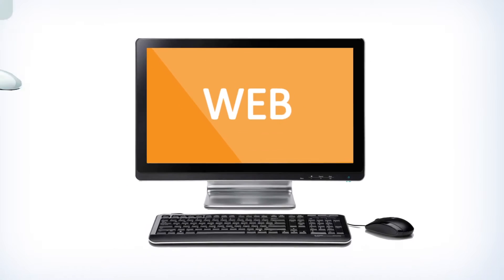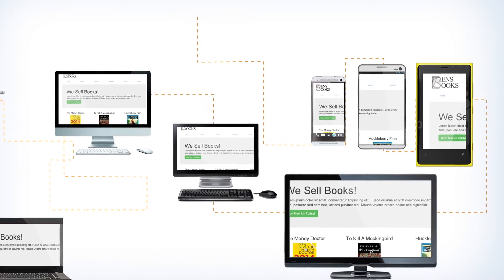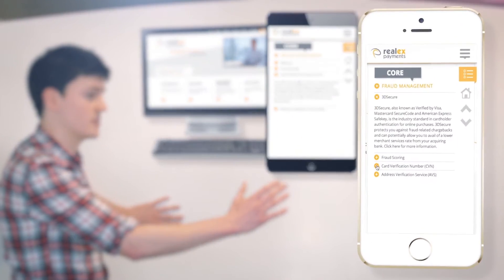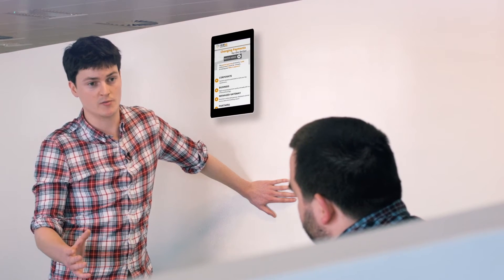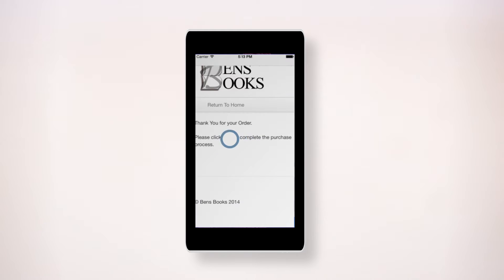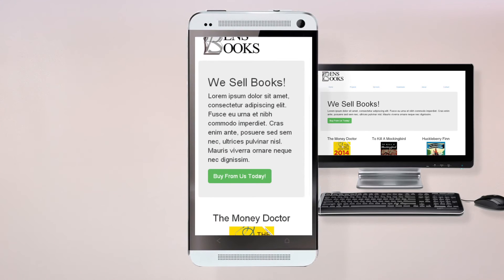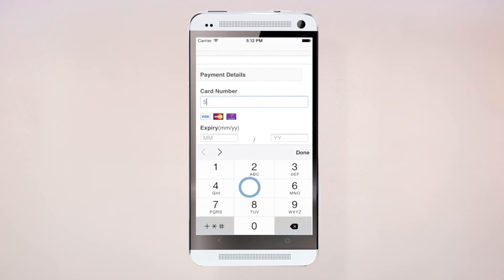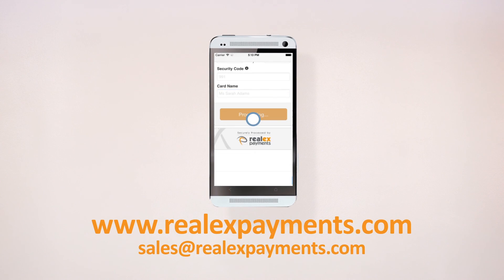Responsive Design & The Hosted Payment Page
Responsive Web Design helps you to reach more customers by providing a quality payment experience for a multitude of channels, not just desktop. With the Realex Payments Hosted Payment Page, your payment page will display correctly on any device.